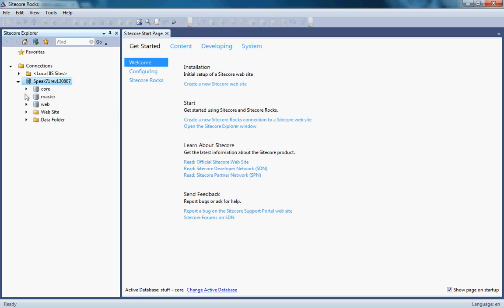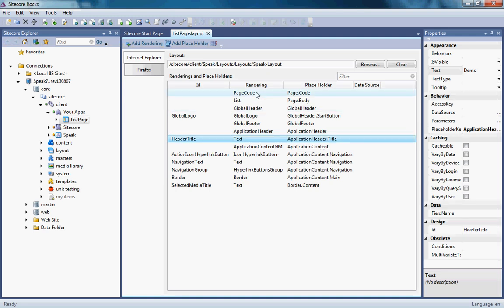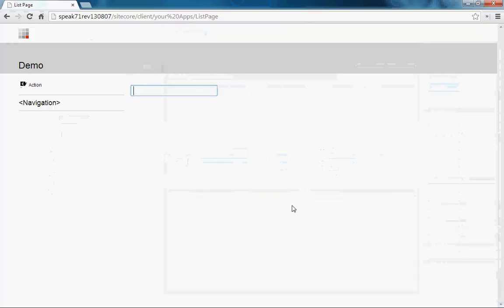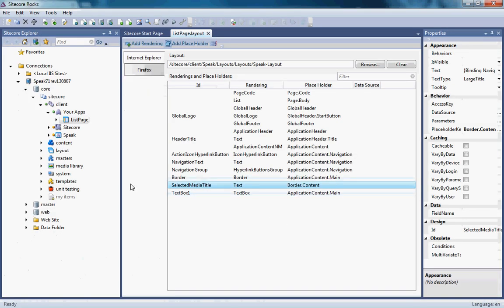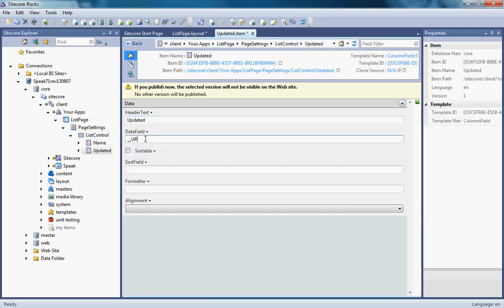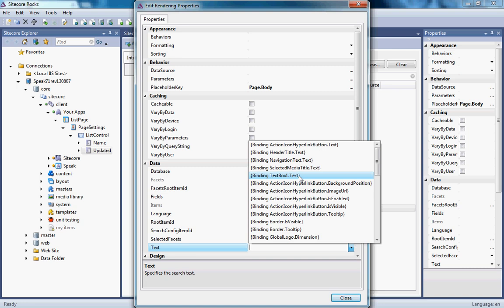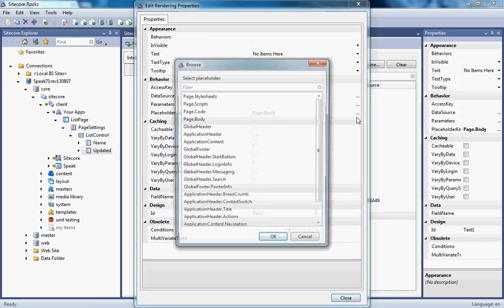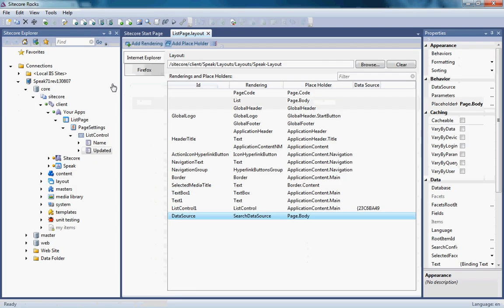Part 2 Sitecore SPEAK App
Sitecore CMS 7.1 SPEAK App demo 2